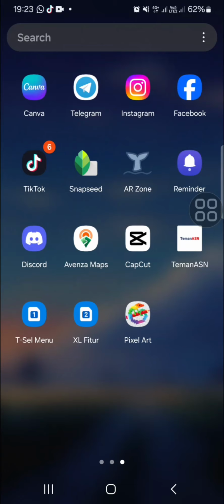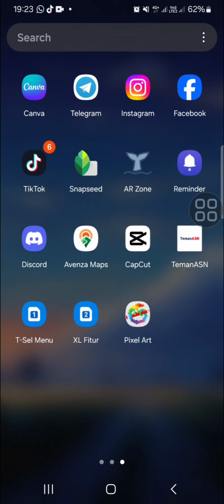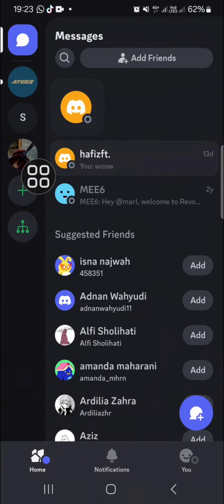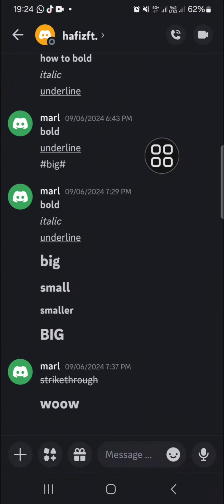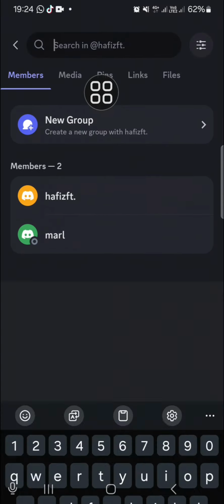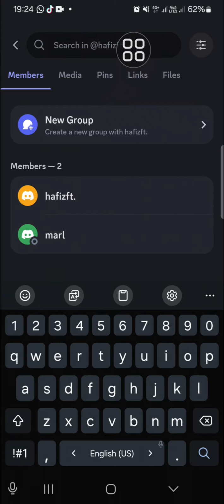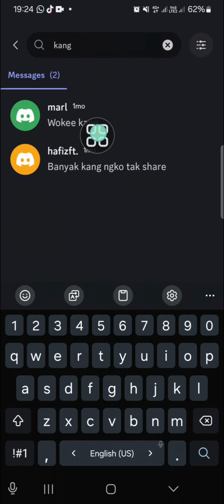How to Quickly Search Message in a Room Chat on Discord Mobile App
Looking for an easy way to search for specific messages in a busy Discord chat room on mobile? 📱🔍 In this tutorial, I’ll show you the fastest method to search messages using the Discord mobile app, so you can find what you're looking for in seconds! Check this out!